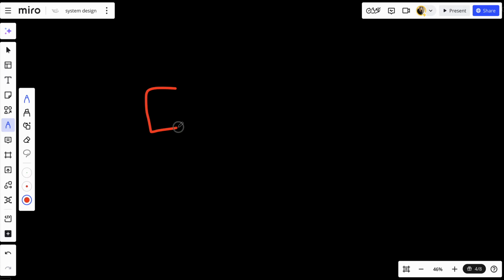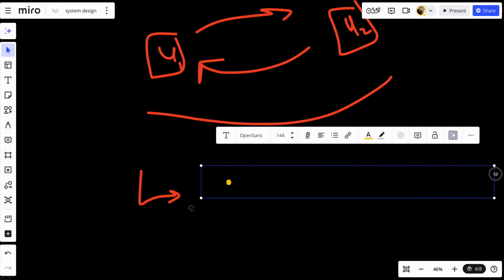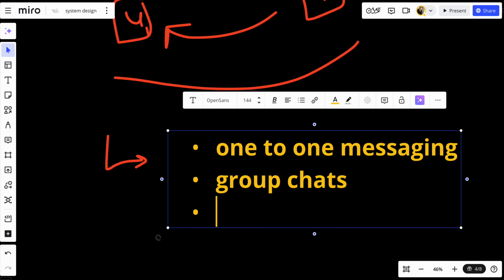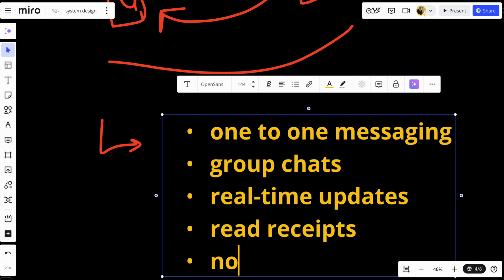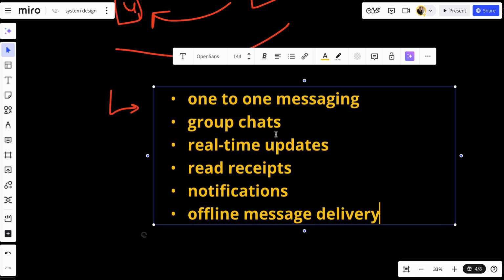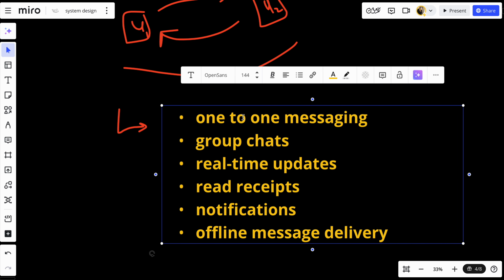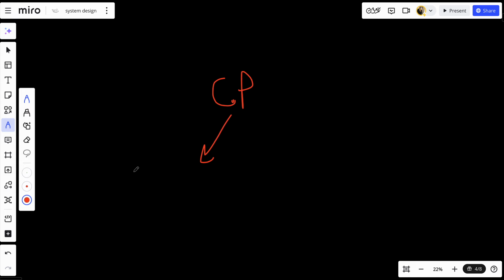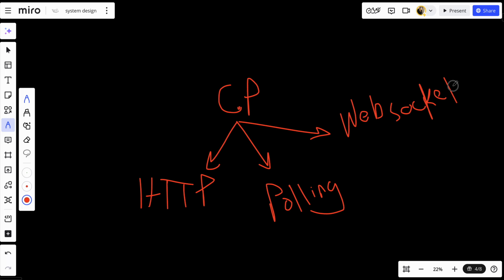Introduction to Chat System Design | System Design of a Chat App